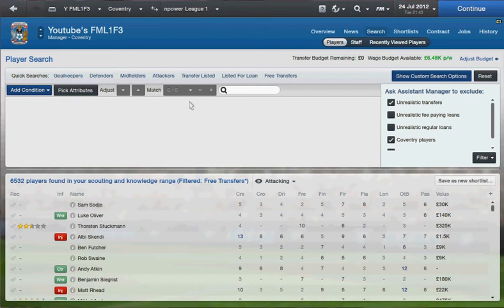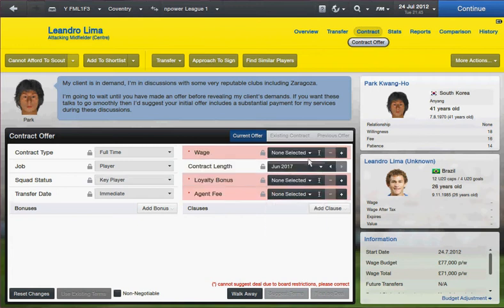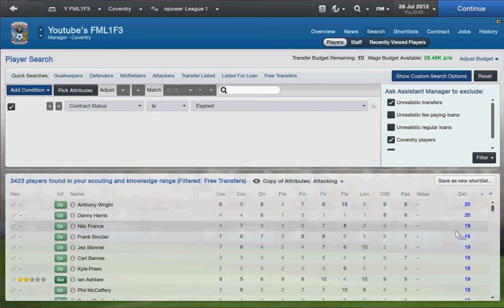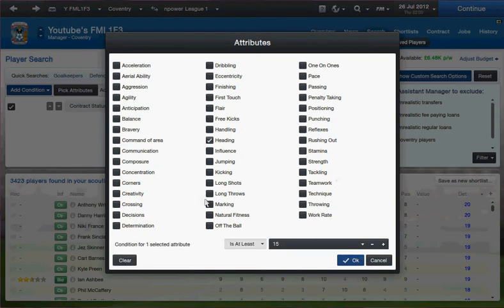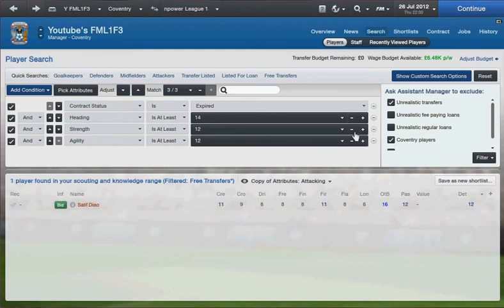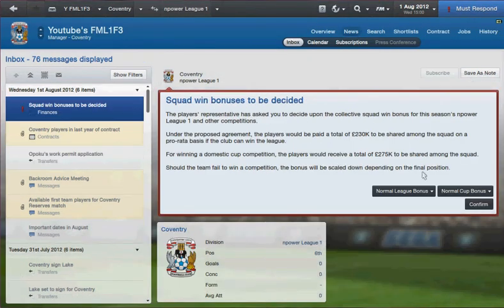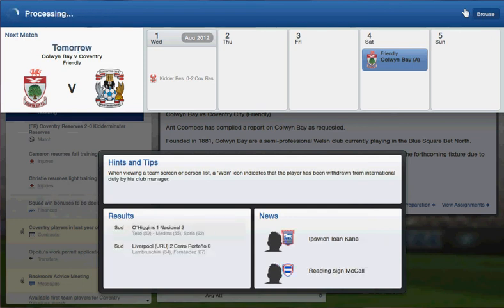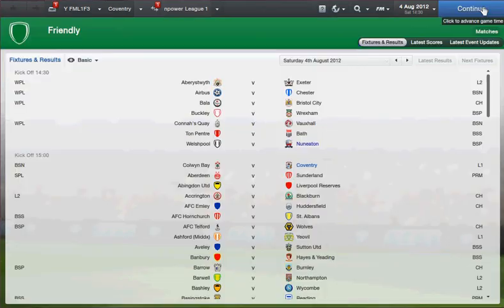FML1F3 - Football Manager 2013 - Free Transfers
this is for smaller teams only.